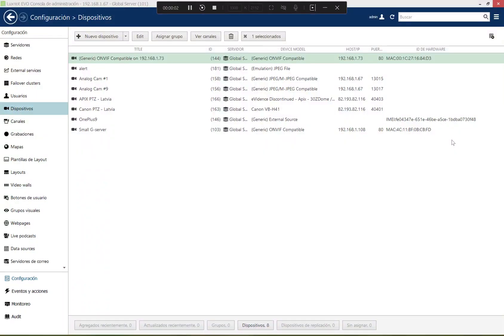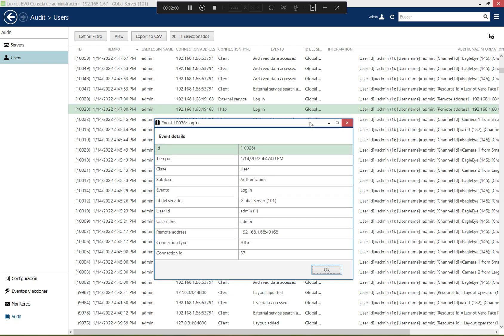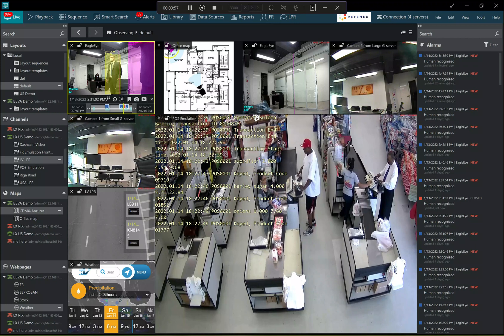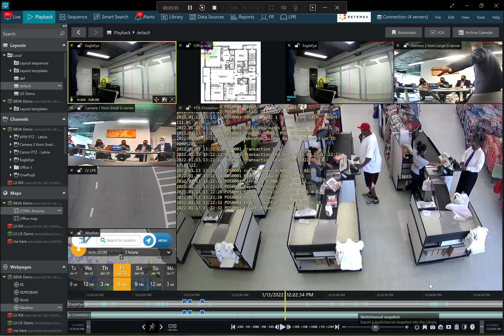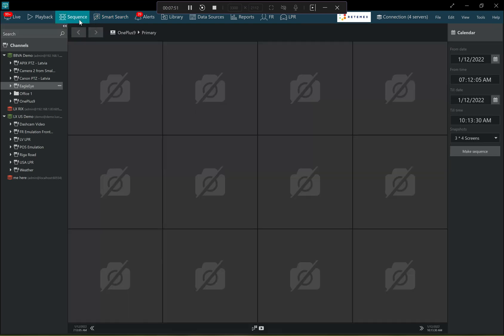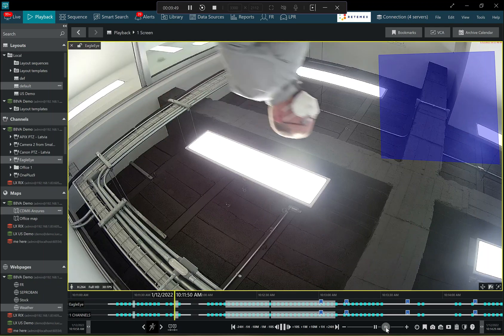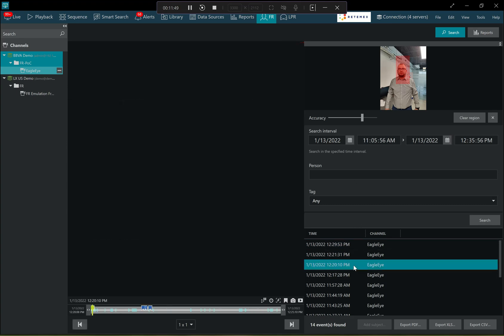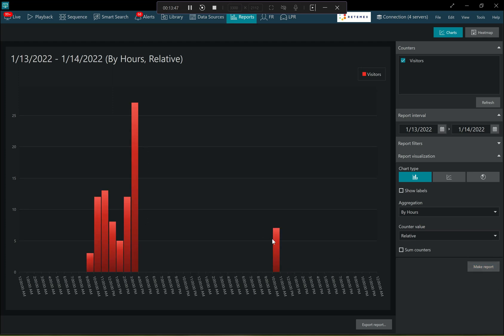Luxriot Evo - Quick Overview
A real quick overview of the Evo interfaces.